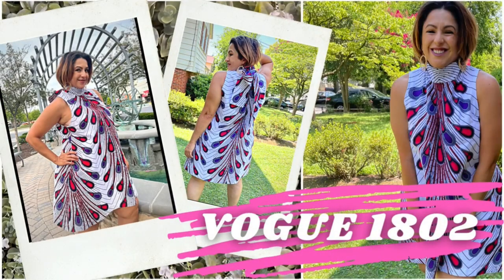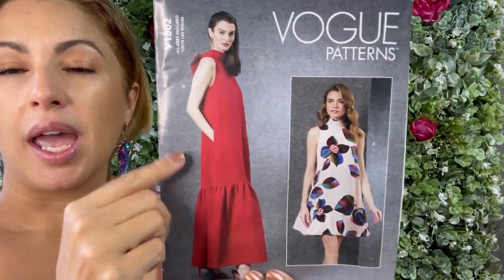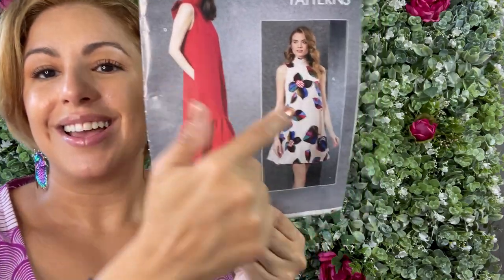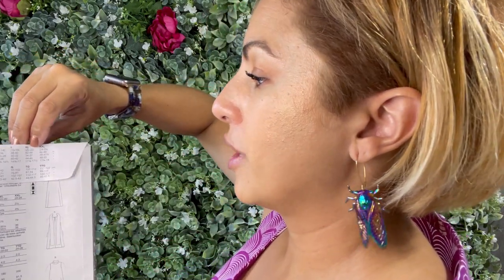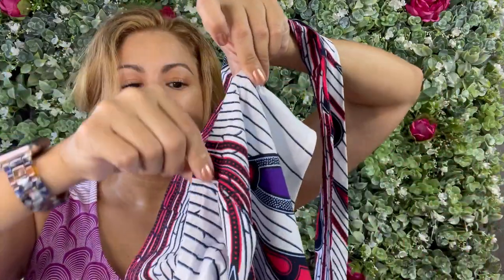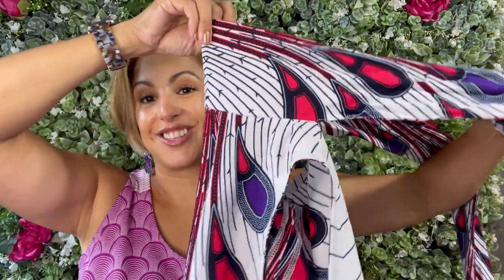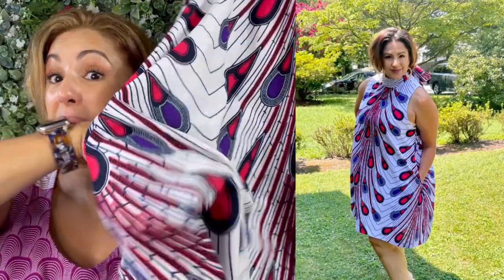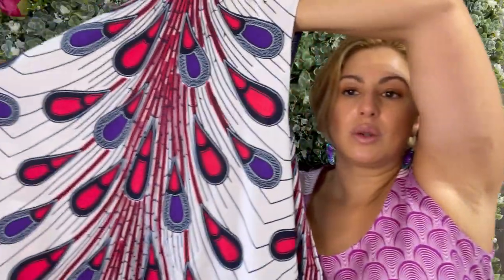THE PEACOCK DRESS: Review of Vogue 1802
I chose Vogue 1802 for my lovely peacock feather fabric that I picked up for Ankara Appreciation Week. This dress was a simple sew with a big impact.